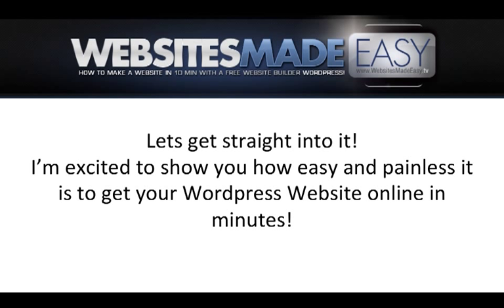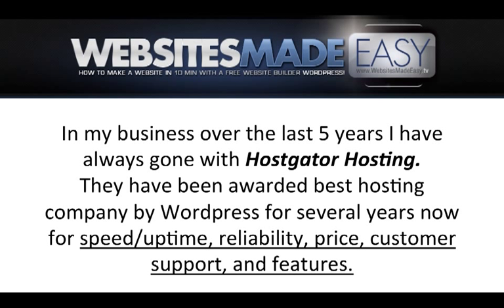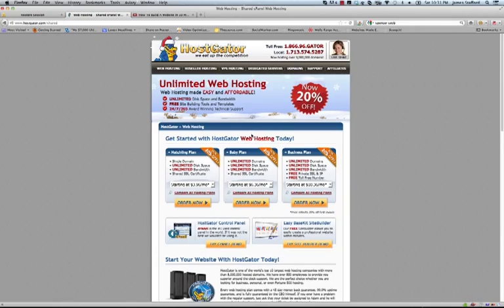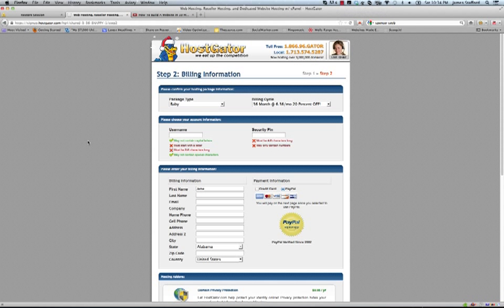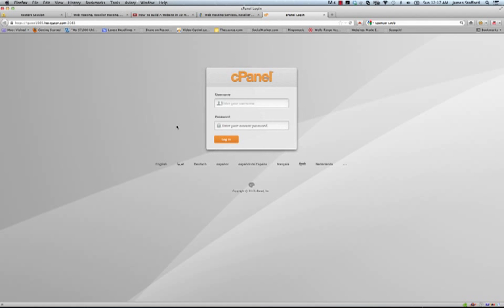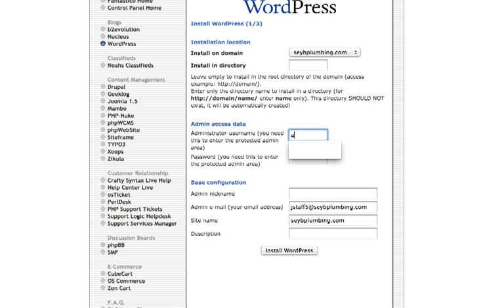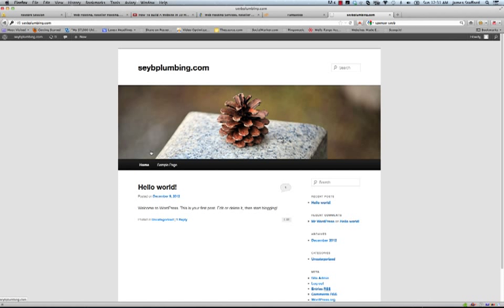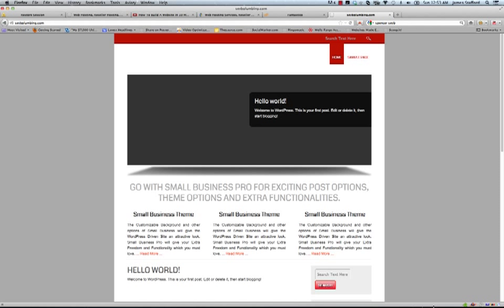Small Business Website Design With WordPress | Ecommerce Website Design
This quick, simple tutorial will show you how to make a website using wordpress and setup web hosting in under 10 minutes. With web design so easy using this free software, you'll be able to create a custom website design with no previous experience necessary; it's that easy!

Wordpress is used by millions of people, businesses, and organizations around the world. Building a website is so straightforward with this software because it's fully customizable and packed full of great features so that you can create a website with everything you could ever need. There are thousands of free web templates (themes) for you to select from, as well as an extensive range of widgets and plug-ins.

With wordpress you can make a website for free and earn money for your business, pursue your hobbies, set-up online merchant stores or create a blog. Your options for website development are virtually unlimited. Also, because you don't need the services of a web development company, there is no cost for creating your own website, other than purchasing a domain name. You can create a website from anywhere as you don't need software and because wordpress is search engine-friendly, it's perfect for small business websites. Wordpress is the key to small business website ranking secretes because you can tag your content so that it's easily found and indexed by Google.
Before I show you how to build a website I'll take you through domain registration and what's involved. This is where you will choose a website name and where the site and its content is hosted and kept secure. This is the only cost that you're going to incur and it's excellent value for money. For my web hosting, I always go with Hostagator.

I always go with the baby plan because you can make as many websites you want for less than $10 per month. You also get 24/7 phone support and these guys are fantastic.  They can answer any question you have about wordpress or any other queries you may have about how to build a website from scratch.  Your websites are secure and backed-up weekly for added peace of mind.

I will take you through the process of setting up a website domain and how to build a website with wordpress.

If you have clicked the link, select view hosting plans in the center of the screen and select the baby plan. Type in the name of your new website and you can choose .org, .net, or .us. Hostgator will tell you if the domain name has already been registered you'll be asked to choose a different name. The next stage is to enter your payment details, either paypal or credit card.

In a few minutes time you'll receive an email from Hostgator with your login details and a link to c panel. Click on the c panel link and type in your username and password. This will take you to the site where you can install wordpress. Under software and services towards the bottom you'll find a program called fantastico deluxe, this is what we are interested in. Click the smiley icon and you'll see the wordpress option on the left hand navigation bar, under blogs.  Now your site should be live. Sometimes it takes a little while for your new domain to become live and propagate, but that's normal. If you're concerned, just contact Hostgator.

Now you can enter your username and password to access your website.  If you navigate to the left hand tool bar on the dashboard and go to appearances and select install themes, you can now browse through thousands of free templates. You can add pictures, videos and any other information you want in just a couple of minutes.

As you can see through my brief introduction to wordpress, this is a very easy platform to work with and has some powerful applications for website building. Learning how to create a website is really simple with this platform. It's definitely the best free website builder I have come across. With so many website themes you can design websites that look amazing and are great for representing your business.

If you still want to know more about what are the steps for creating a website, I have plenty of resources available for you There are over 75 bite-sized videos covering all aspects of how to create an amazing website and all the tools available to you. I can walk you through how to make a website from start to finish in next to no time.

So now that you have the basics on how to build a free website without the need of a costly web designer! you'll get 25% off your web hosting plan with Hostgater.